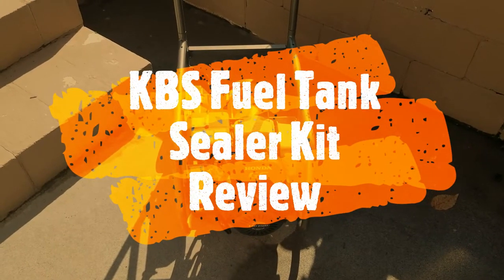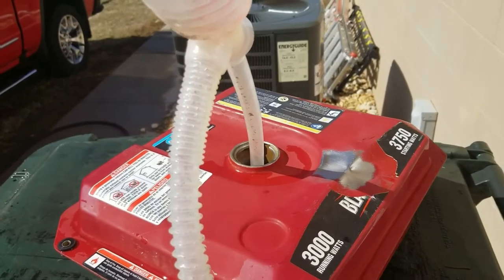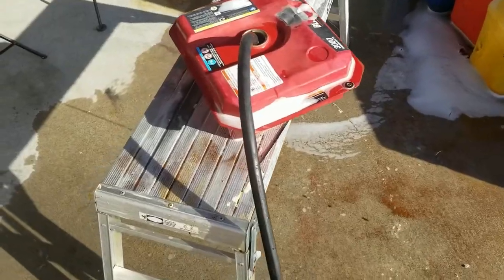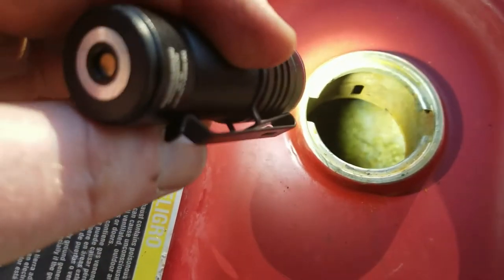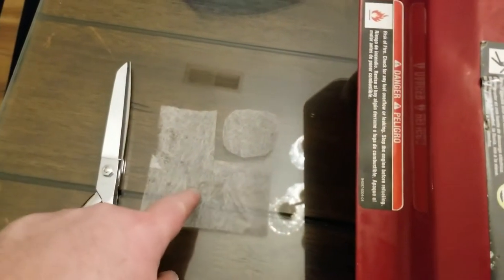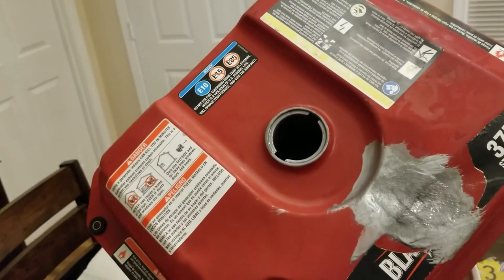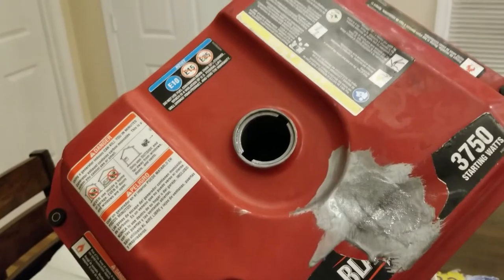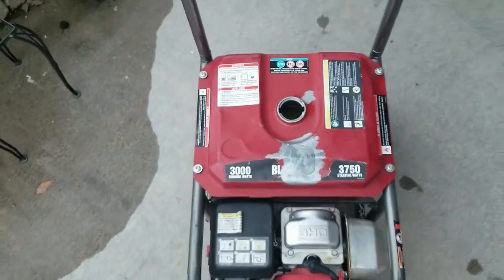KBS Gas Tank Sealer (HONEST Review)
Cycle Tank Sealer Kit - All-Inclusive Kit Seals Tanks Up To 5 Gallons

This great 3-Step cost savings kit is designed to clean, prep, and repair your motorcycles, generators, lawn mowers, tractors, snowmobiles, or other small tanks up to 5 gallons. Detailed instructions included. Satisfaction guaranteed!

Cycle Tank Sealer Kit Contents
Working on a Tank with a Previous Liner?
Our PLUS KIT contains a Quart of Strip to quickly remove failed sealers.
Go HERE for the PLUS KIT.

Quart of KBS Klean
Quart of RustBlast
8oz of Gold Standard Tank Sealer
Black Nitrile Gloves
Stir Stick
Detailed Instructions
Cycle Tank Sealer Kit Features
Our Customers Say It Best...

Silver metallic permanent coating
Eliminates all rust & corrosion
Impervious to all fuels, alcohol additives & most solvents
Gold Standard Tank Sealer can withstand temperatures of up to 500° F.
Permanently seals pinholes & weld seams
Flexible to expand & contract
Non-flammable
Environmentally safe
Contains no Methyl Ethyl Ketone
Applications
steel, aluminum & fiberglass fuel tanks • diesel tanks • oil tanks • utility tanks • non-potable water tanks

The KBS Cycle Tank Sealer Kit contains everything you need to seal a tank of up to 5 gallons.

Gold Standard Fuel Tank Sealer, from the makers of KBS Coatings, is a superior, single-component, ready-to-use fuel tank sealer.

Gas Tank Sealer
Gold Standard Fuel Tank Sealer is specifically formulated to stop rust and corrosion by forming a tough, fuel impervious coating while simultaneously sealing small pinholes and weld seams.

This kit contains our KBS KBS Klean (a water-based, heavy-duty, cleaner/degreaser) and KBS RustBlast (a powerful rust remover/metal etch) to obtain a permanently sealed, rust-free fuel tank. These KBS prep products are formulated to extend rust-free storage times by leaving a temporary protective coating in addition to a zinc phosphate film.